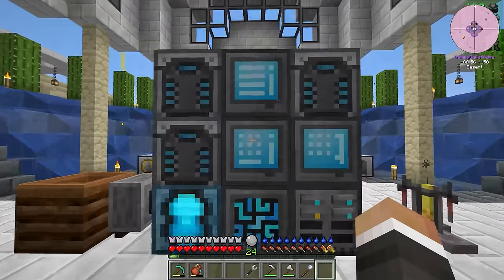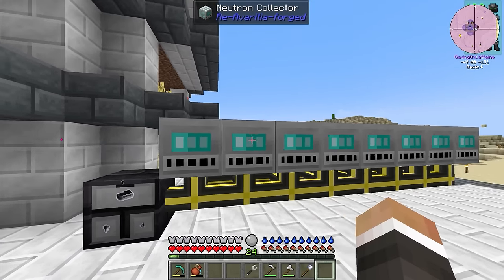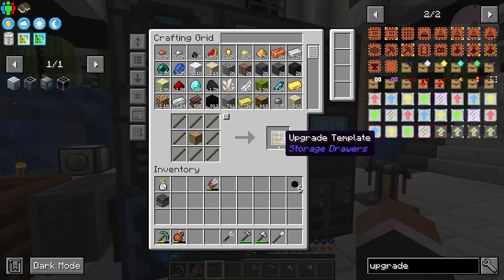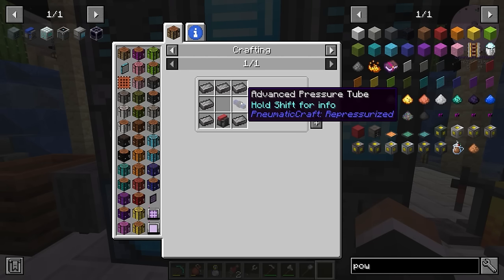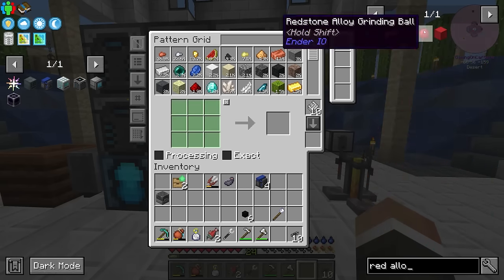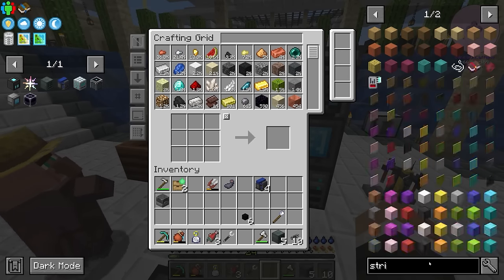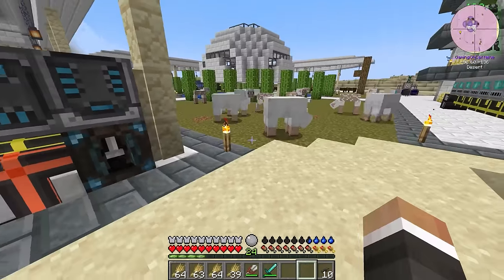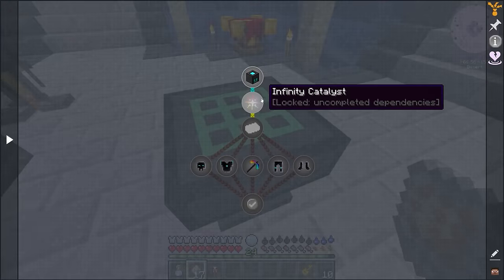Minecraft Desertopolis | INFINITY DISKS & QUANTUM SINGULARITIES! #16 [Modded Questing Survival]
Minecraft Desertopolis | INFINITY DISKS & QUANTUM SINGULARITIES! #16 [Modded Questing Survival] with GamingOnCaffeine

Desertopolis is a questing based Minecraft mod pack for Minecraft 1.20.1, can you survive in the harsh desert?

Desertopolis is a completly custom world featuring custom structures and Yungs amazing structures as well. Has thirst and temperature, and has loads of custom recipes and automation things